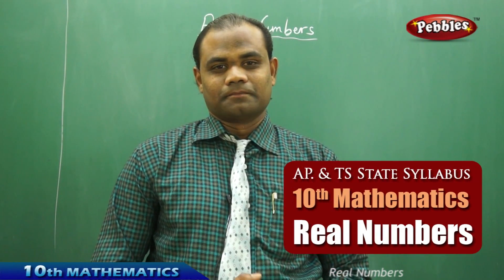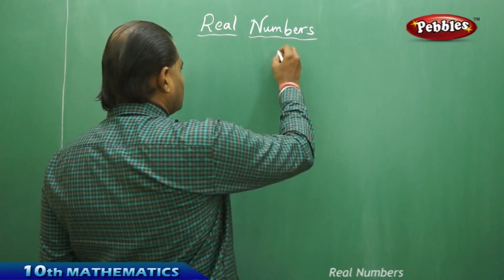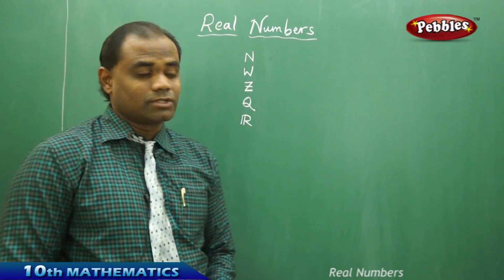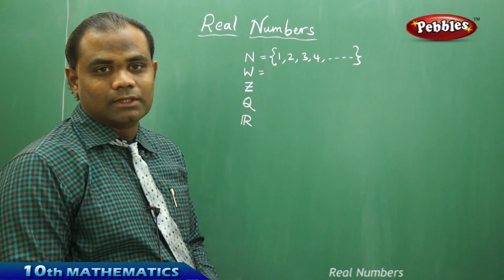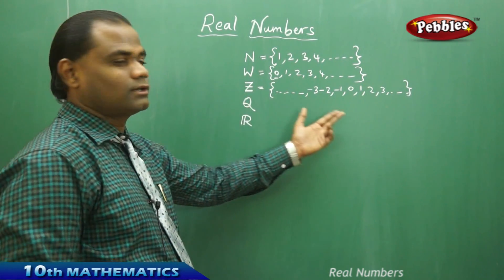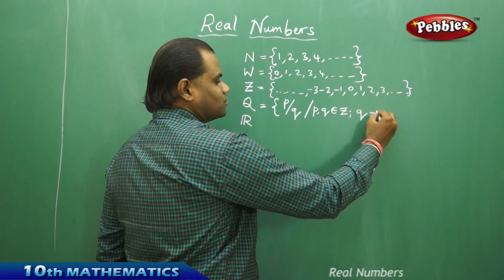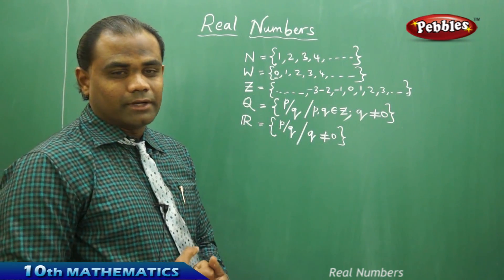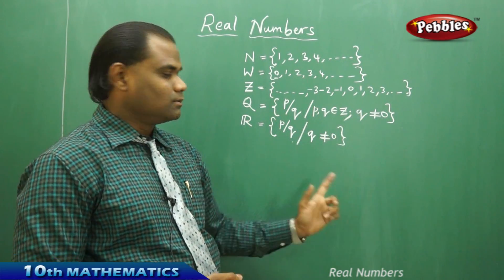Real Numbers - AP & TS CLass 10th State Board Syllabus Mathematics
In mathematics, a real number is a value of a continuous quantity that can represent a distance along a line. The adjective real in this context was introduced in the 17th century by René Descartes, who distinguished between real and imaginary roots of polynomials.